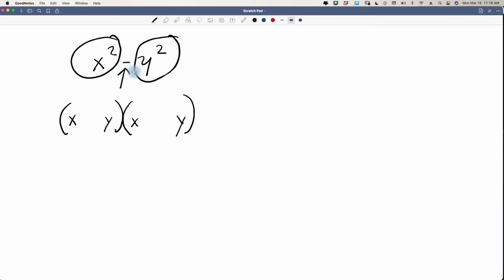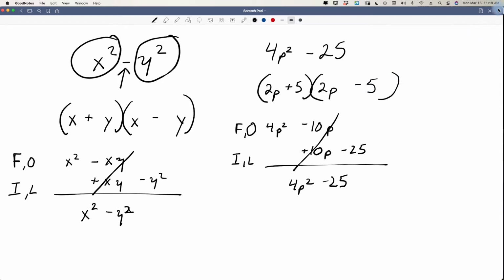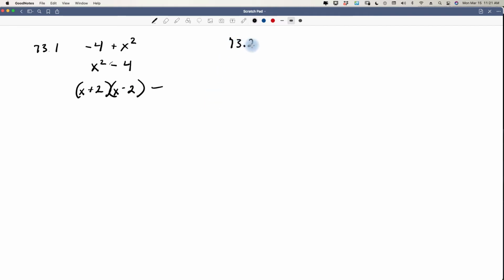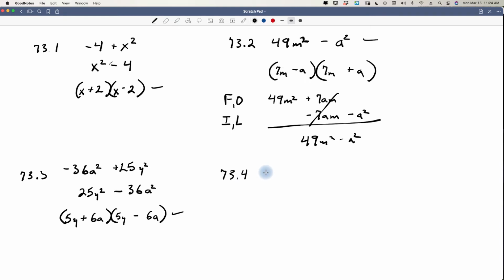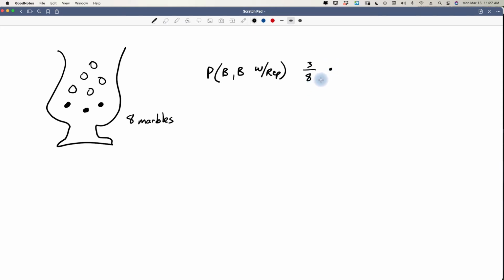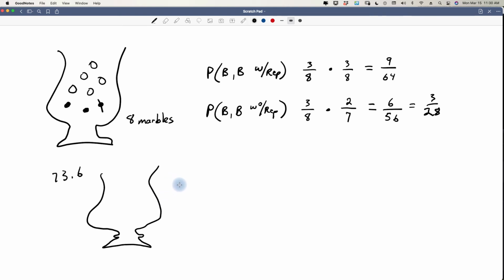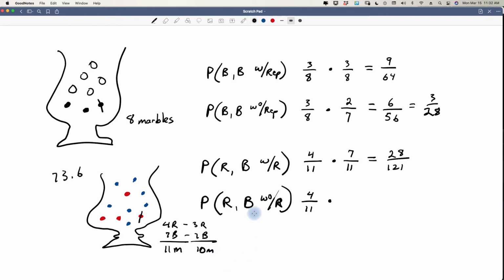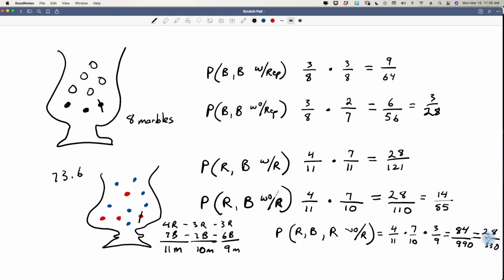Saxon Algebra 1 Lesson 73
Factoring the Difference of Two Squares - Probability Without Replacement